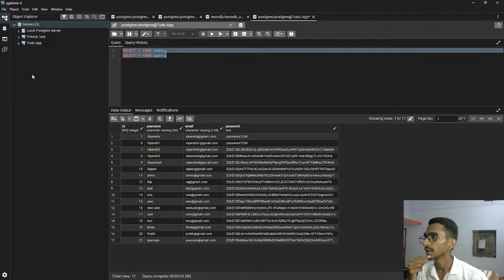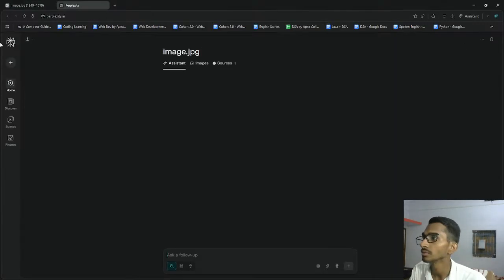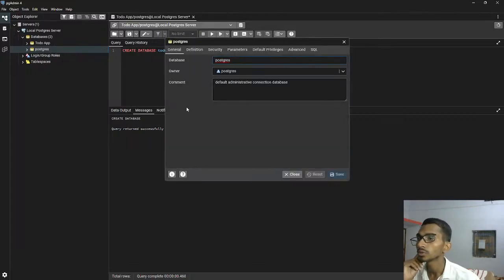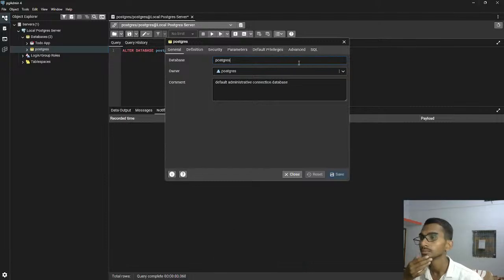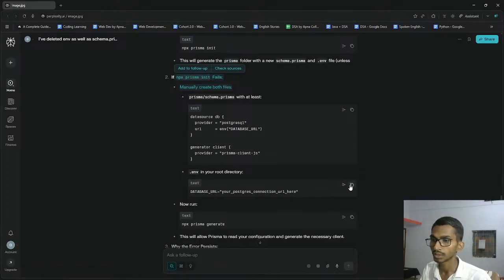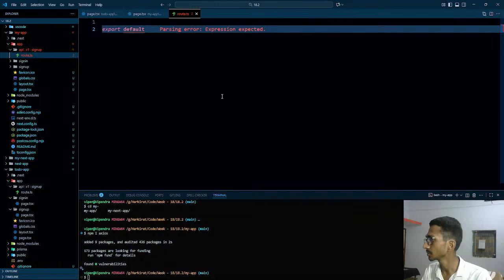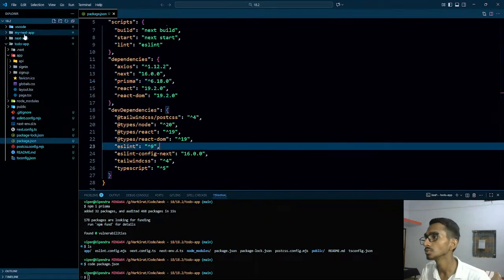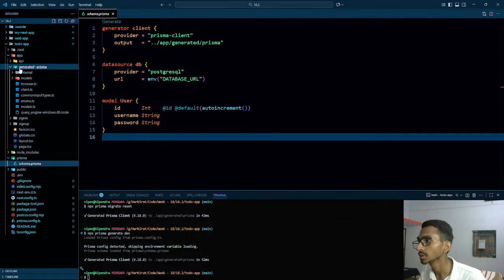Learning Next.JS - Coding the Code - Let's Learn Together